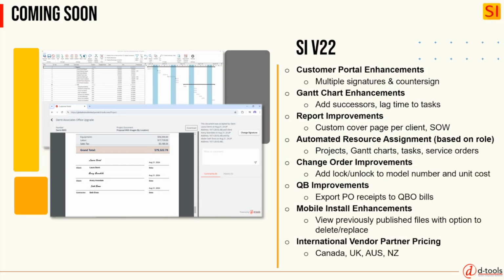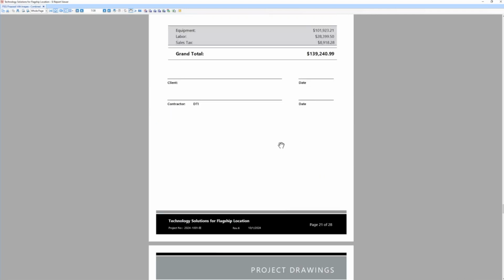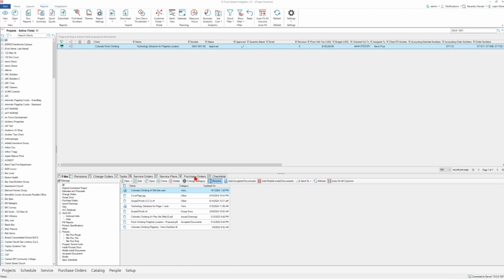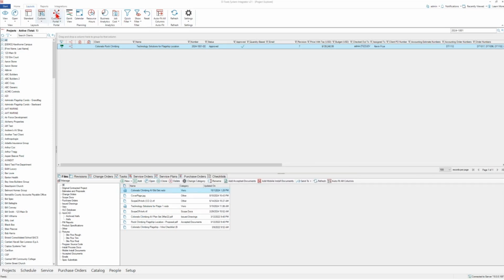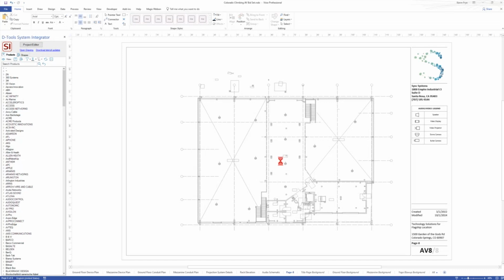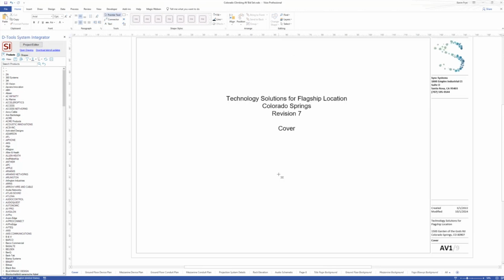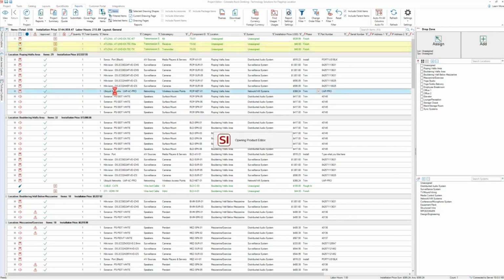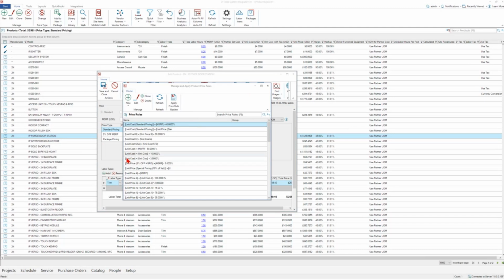D-Tools SI Evening Edition #1